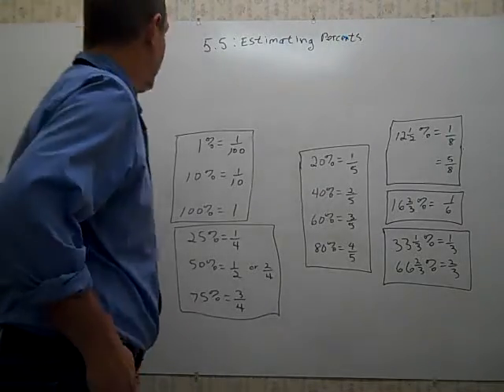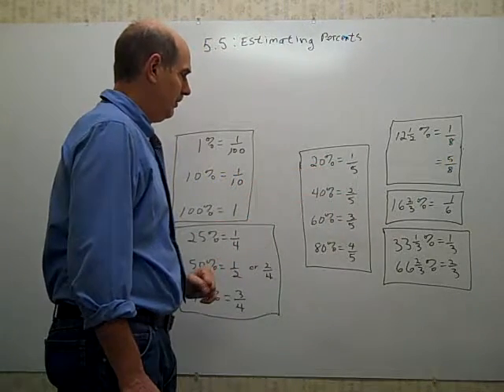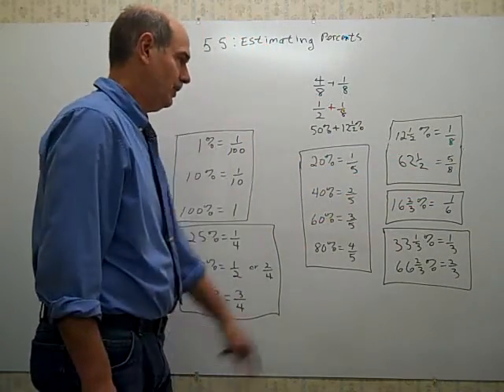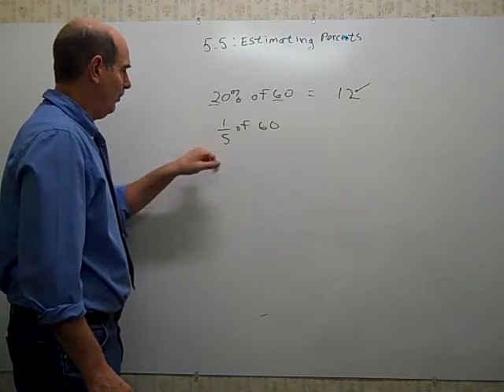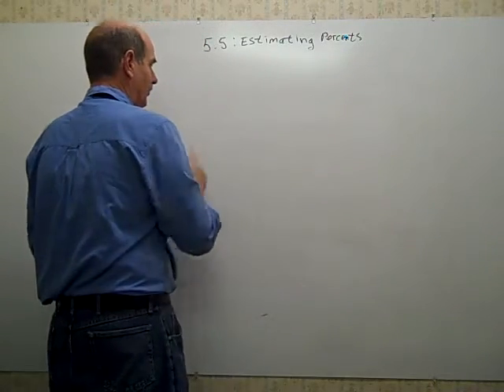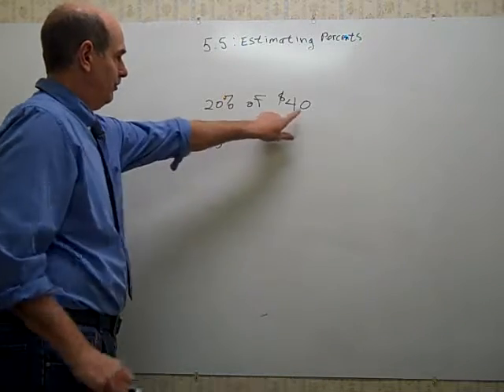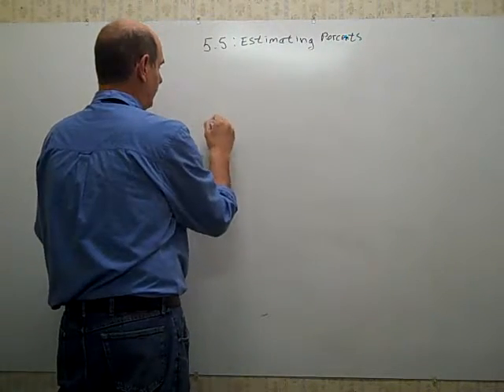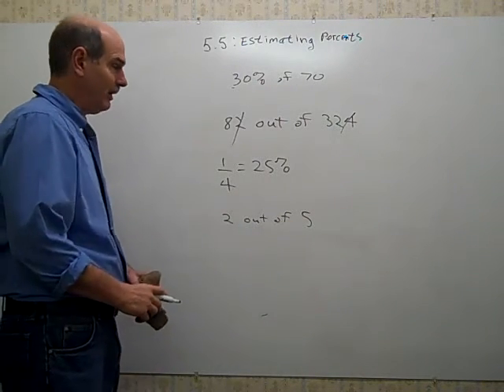Prealgebra 5 5 Estimating Percents